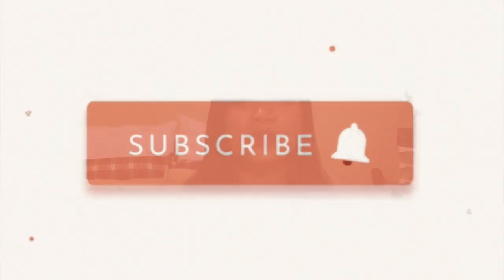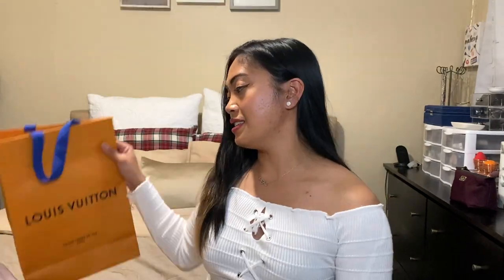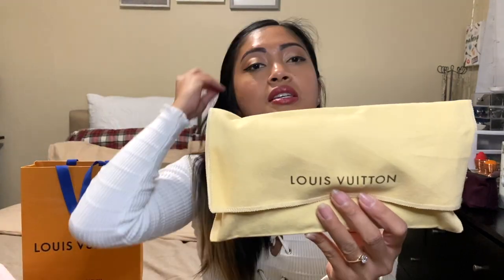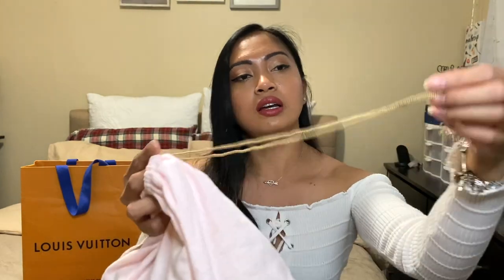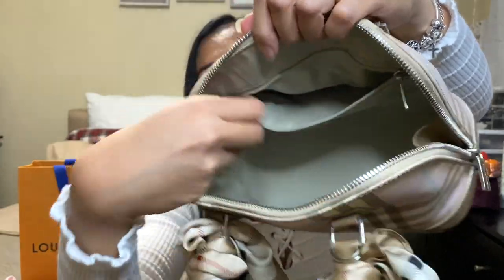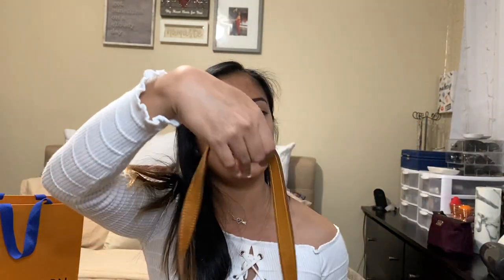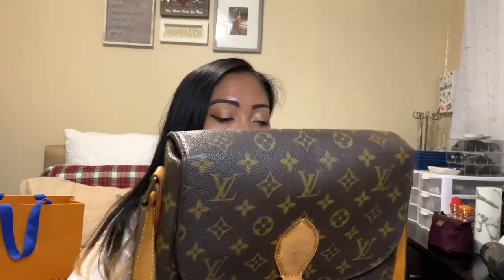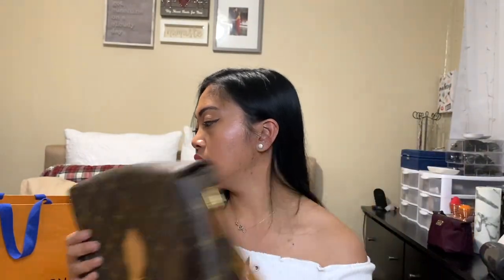PRE LOVED Designer Handbag Haul | What Did I Get?!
A small pre-loved designer handbag haul that I bought from our local boutiques..

Ring Light: